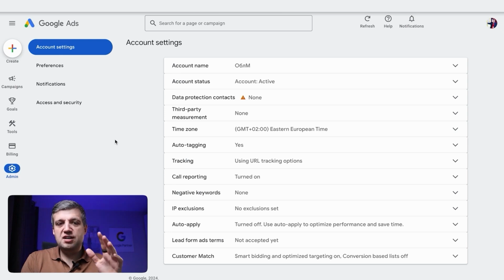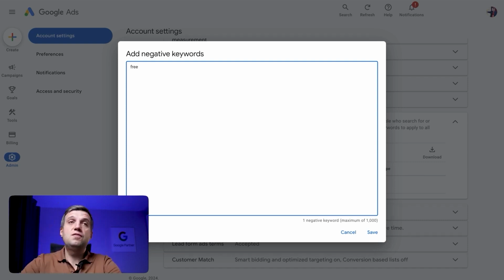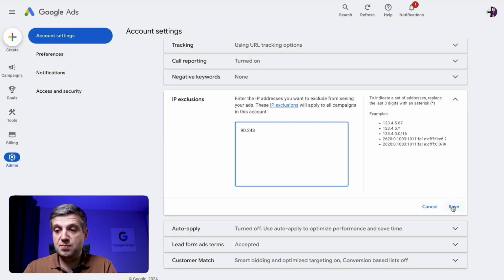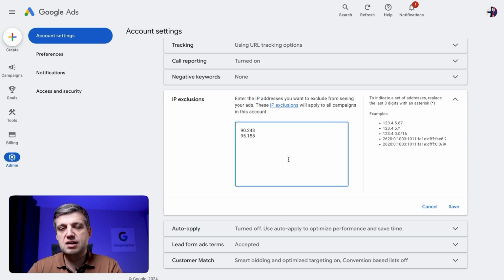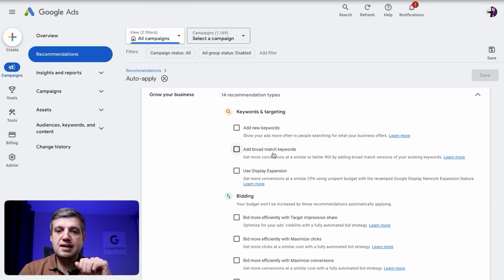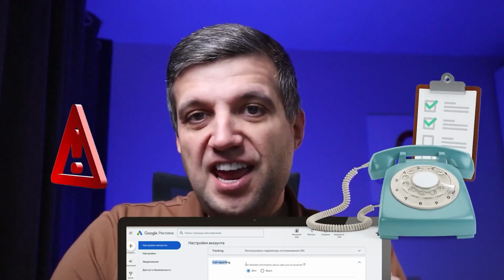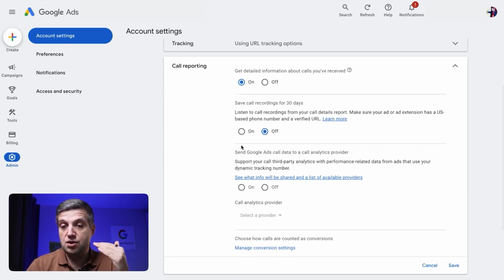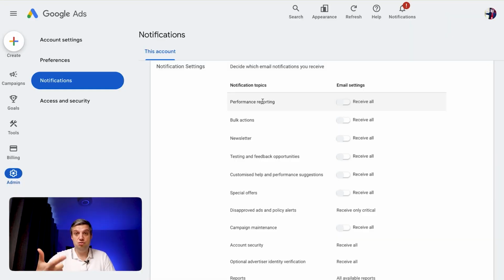Are You Controlling Google Ads — or Is It Controlling You? What Google Changes Without Telling You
In this video, you’ll learn how Google Ads makes automatic changes to your account without your knowledge, which default features hurt your performance, and what you should disable first. We’ll break down the critical settings step by step — so you can take back control of your advertising and stop wasting your budget.

⏱️ Timestamps ⏱️
00:00 — Top 3 Google Ads Settings You Must Check
01:06 — What You’re Actually Allowed to Change in Your Account
01:42 — #1 Critical Setting: Negative Keywords
02:24 — How to Apply Negative Keywords Across All Campaigns
04:26 — #2 Critical Setting: IP Address Exclusions
05:11 — Step-by-Step: How to Exclude IPs Easily
05:56 — Stop Click Fraud Before It Drains Your Budget
08:33 — #3 Critical Setting: Auto-Applied Recommendations
09:00 — What Google Changes Without Your Permission
11:02 — Bonus Setting: Customer Lists and Access
12:53 — Why You Might Be Missing Conversions
13:50 — Where to Find the Call Reporting Option
14:02 — What Google Help Doesn’t Tell You: Pros & Cons
14:46 — How to Disable It + Extra Call Settings
15:36 — Save Time and Nerves with Proper Setup
16:16 — Your First Step to Regaining Control
17:20 — Managing Critical Google Ads Notifications